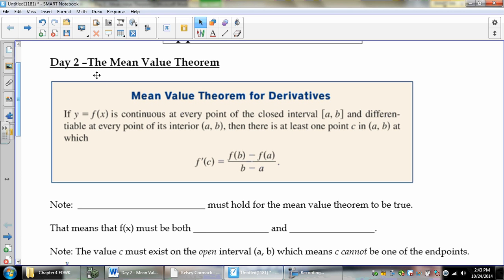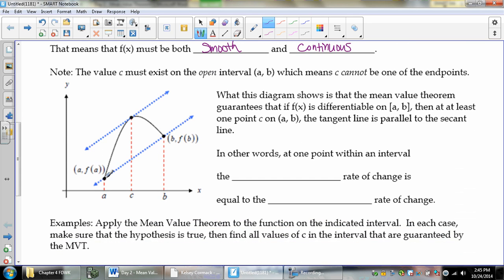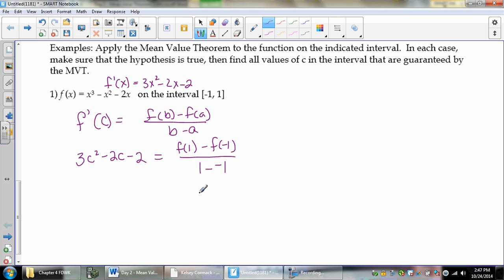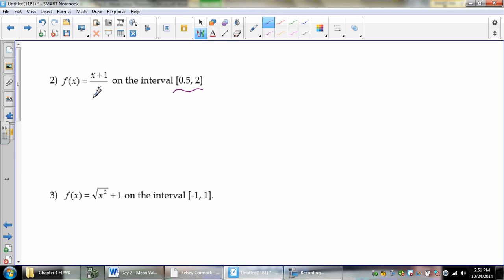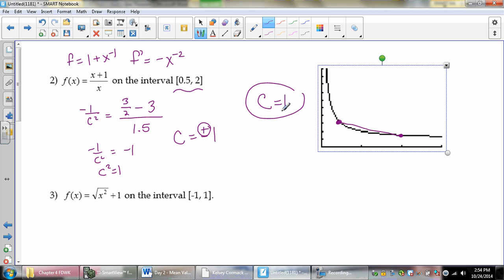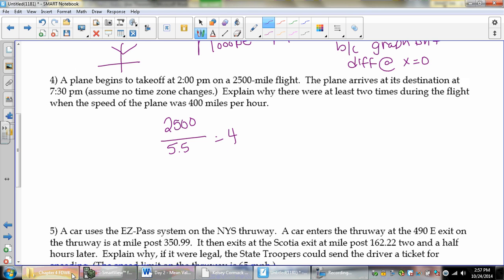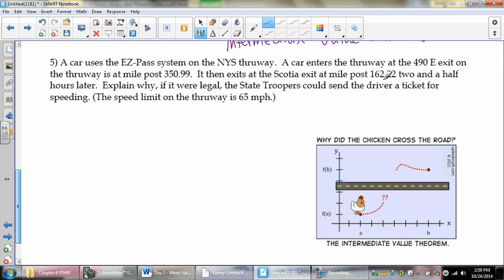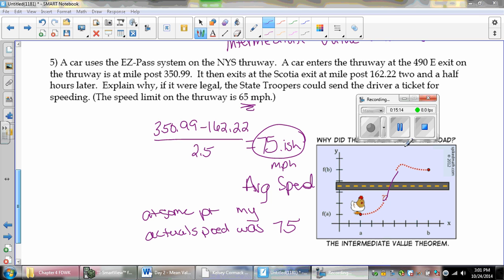Day 2 Mean Value Theorem